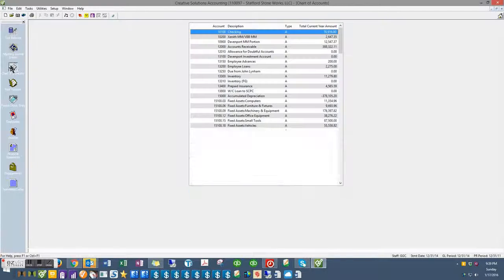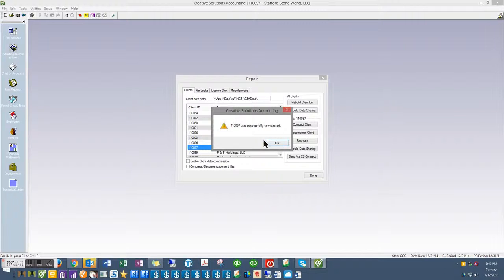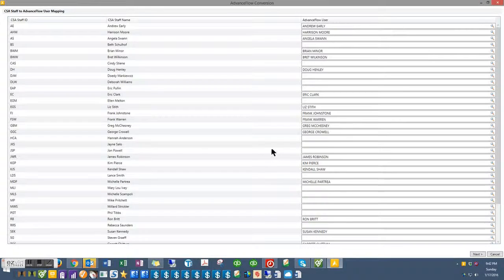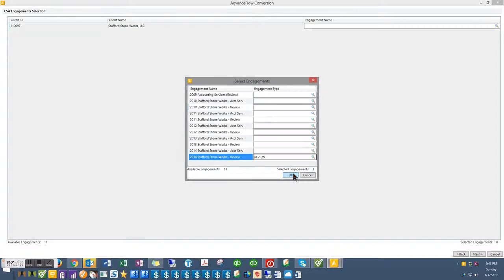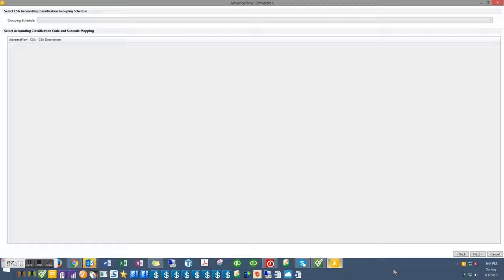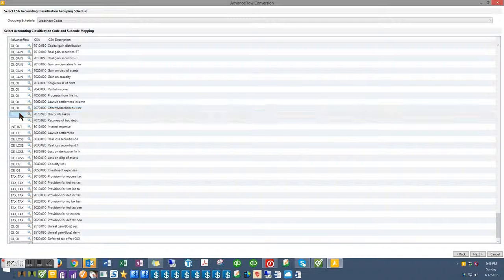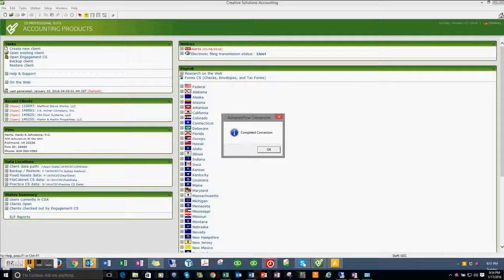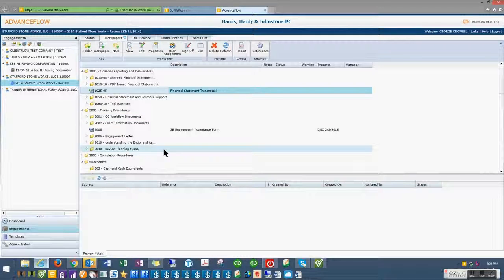Converting an Engagement from CSA to AdvanceFlow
How to convert an engagement from CSA to AdvanceFlow